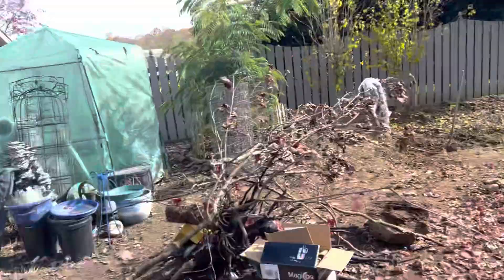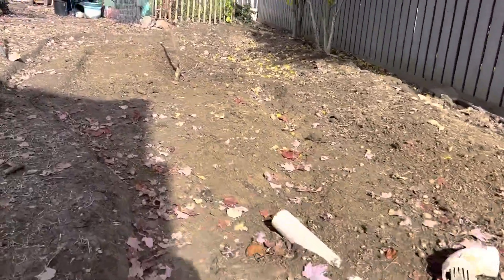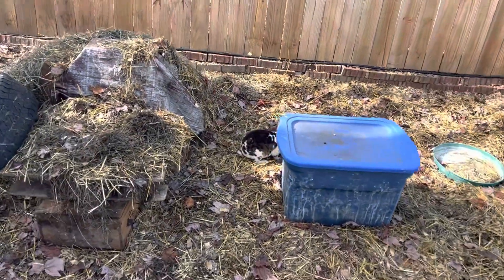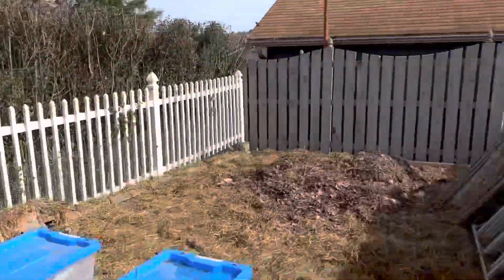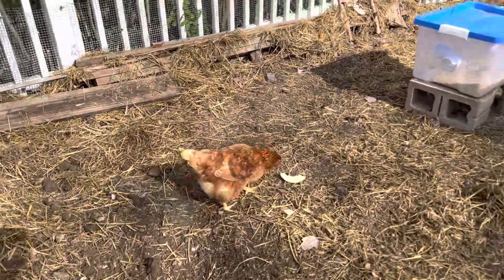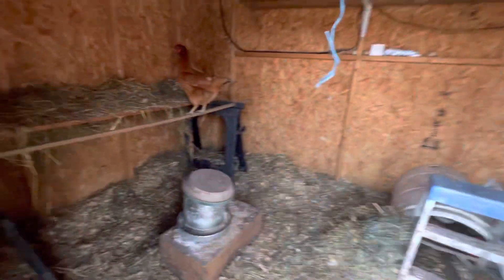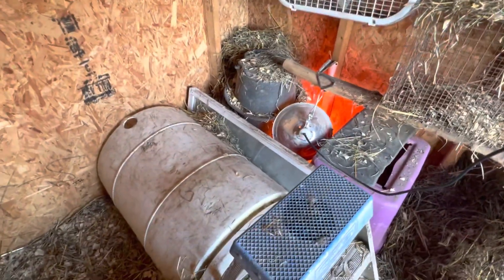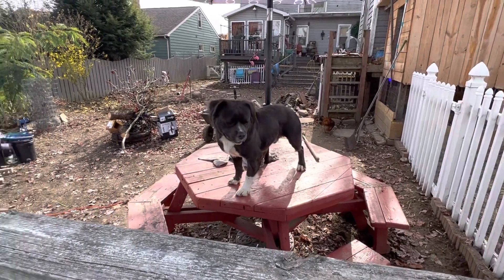October 2022 Update - Lots of new baby bunnies!